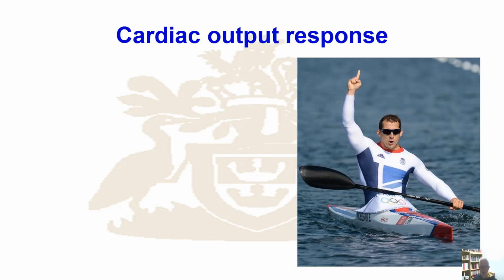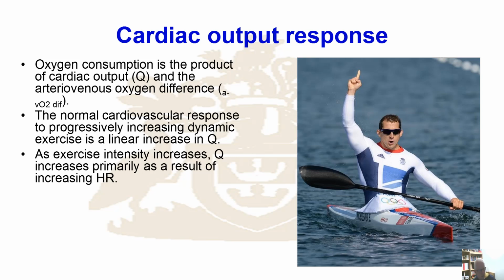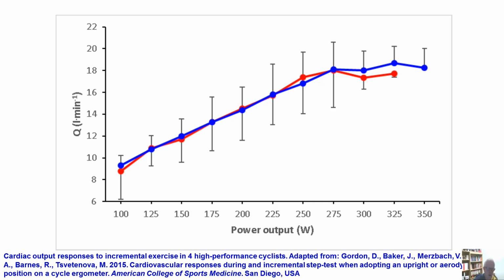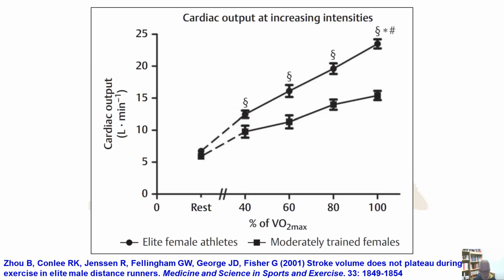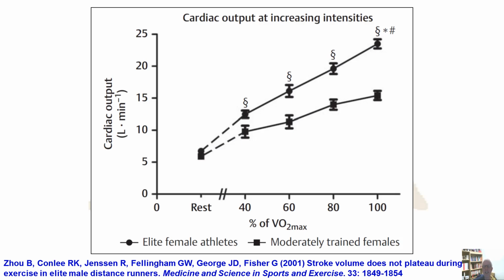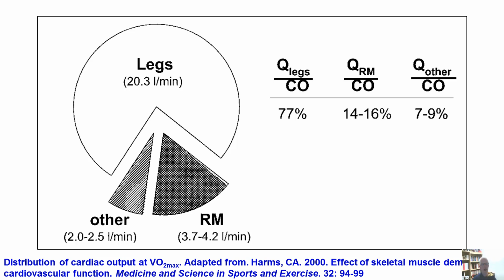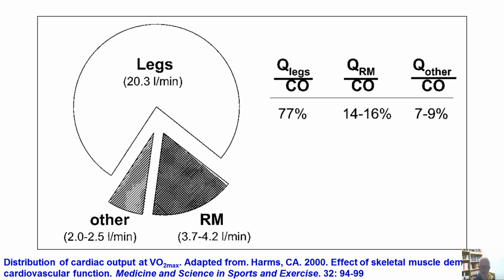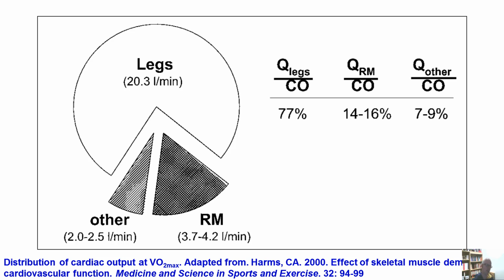Response of Cardiac Output